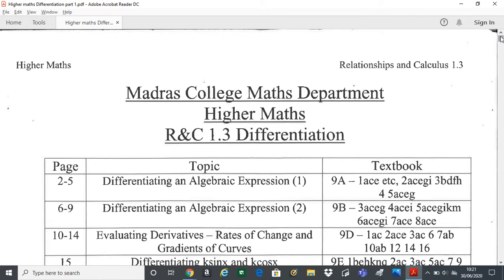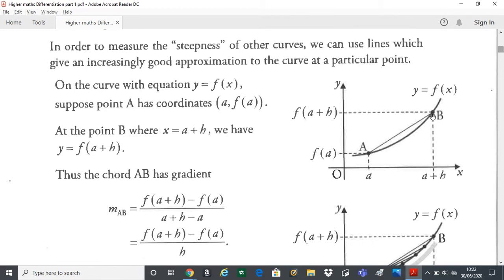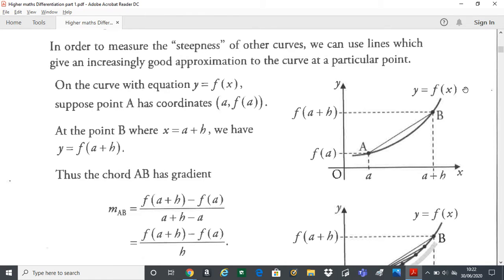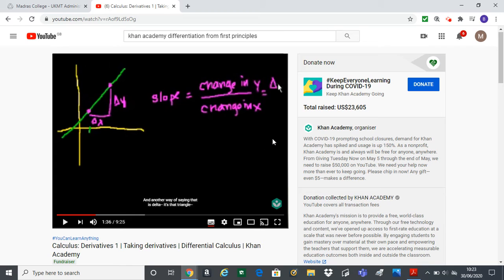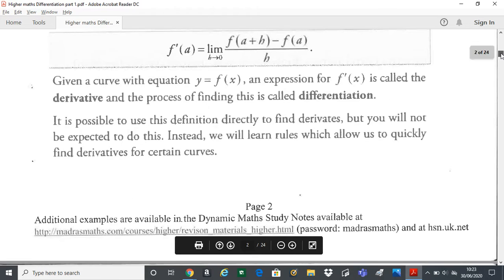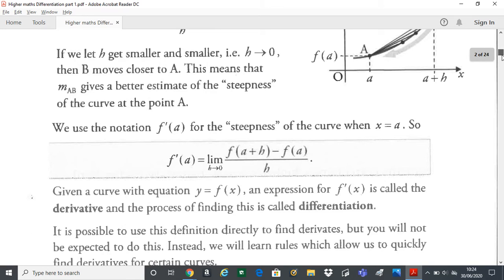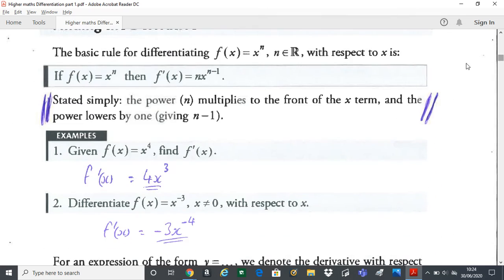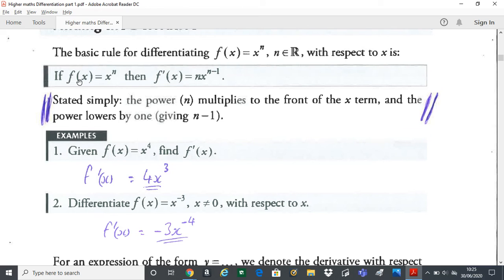Higher Maths Differentiation Lesson 1A What is Differentiation? Exercise 9A